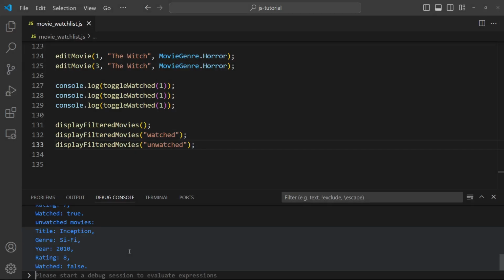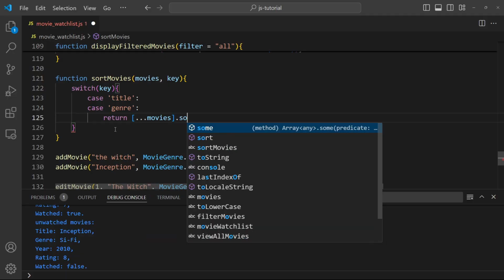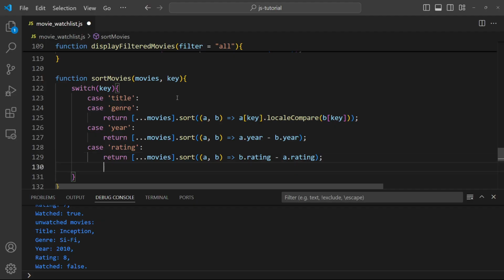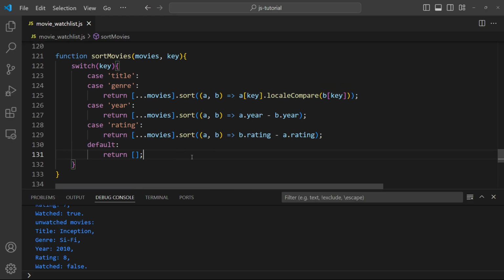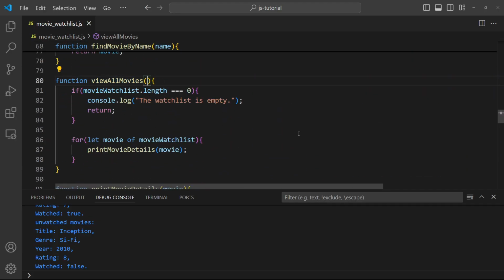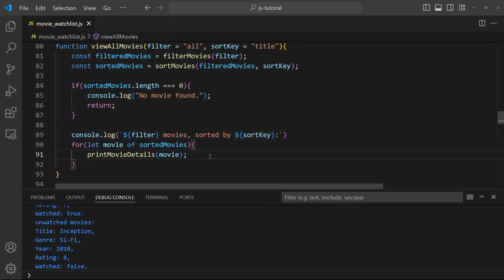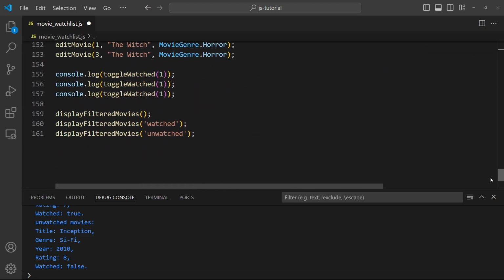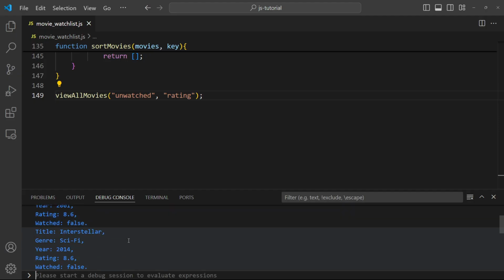JavaScript For Beginners #90 | Easily SORT Your Movie List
00:00 - Sort array by criteria
02:21 - Refactor code
04:14 - Test code
05:08 - Congratulations

Put your skills to the test with a larger *javascript project.* This coding challenge is perfect for *coding for beginners* and those wanting to expand their *web development* knowledge. This *javascript tutorial* is great for *javascript for beginners* and those looking for a *coding tutorial.*

Let's do a simple coding challenge to test your JavaScript knowledge! We are going to implement a Movie Watchlist App together!

*Project Requirements:*

*1. Movie Model*
Each movie should be represented as an object with the following properties:
    ● id (number): A unique identifier for each movie.
    ● title (string): The title of the movie.
    ● genre (string): The genre of the movie (Action, Comedy, Drama, Fantasy, Horror, Sci-Fi, Thriller, Animation).
    ● year (number): The release year of the movie.
    ● rating (number): The rating of the movie (e.g., 1 to 10).
    ● watched (boolean): A flag indicating whether the movie has been watched.

*2. Movie Management*
The application should support the following operations. Each operation identifies a movie by its ID:
    ● Add a New Movie: Users can add a new movie by providing the title, genre, year, and rating. The movie should be assigned a unique ID automatically.
    ● Edit a Movie: Users can update the details of an existing movie (title, genre, year, and rating).
    ● Toggle Watched Status: Users can toggle the watched status of a movie (mark it as watched or unwatched).
    ● Remove a Movie: Users can delete a movie from the watchlist.

*3. Watchlist Display*
The application should include functionality for:
    ● Find a Movie: Users can search for a movie by its title and display its details.
    ● View All Movies: Users can view all movies currently in the watchlist.
    ● Filter Movies: Users can filter movies based on their watched status. Options should include:
        ○ All: Show all movies.
        ○ Watched: Show only movies that have been marked as watched.
        ○ Unwatched: Show only movies that have not been watched.
    ● Sort Movies: Users can sort movies by different criteria. Sorting options should include:
        ○ Title: Alphabetically by movie title.
        ○ Genre: Alphabetically by genre.
        ○ Year: By release year, ascending .
        ○ Rating: By rating, descending .

*4. Code Structure and Design*
    ● Modularity: Functions should be modular and handle specific operations like adding, editing, marking as watched, and removing movies. Each function should perform a single, well-defined task.
    ● Data Integrity: Ensure that movie data is managed consistently, with unique IDs assigned to each movie and accurate tracking of the watched status.
    ● Error Handling: Include appropriate error handling to manage cases where operations are attempted on non-existent movies or invalid input.
    ● Seek Help: Utilize online resources or reference example solutions if you encounter challenges.

*5. Testing*
Here is a test movie set that you can use for testing your movie watchlist application:

const movieWatchlist = [
    { id: 1, title: "Parasite", genre: "Thriller", year: 2019, rating: 8.6, watched: true },
    { id: 2, title: "Spirited Away", genre: "Animation", year: 2001, rating: 8.6, watched: false },
    { id: 6, title: "Interstellar", genre: "Sci-Fi", year: 2014, rating: 8.6, watched: false },
    { id: 7, title: "Get Out", genre: "Horror", year: 2017, rating: 7.7, watched: true },
    { id: 8, title: "Coco", genre: "Animation", year: 2017, rating: 8.4, watched: true },
    { id: 9, title: "La La Land", genre: "Musical", year: 2016, rating: 8.0, watched: false },
    { id: 11, title: "Arrival", genre: "Sci-Fi", year: 2016, rating: 7.9, watched: false },
    { id: 12, title: "Whiplash", genre: "Drama", year: 2014, rating: 8.5, watched: true },
    { id: 13, title: "Her", genre: "Romance", year: 2013, rating: 8.0, watched: false },

*Happy coding!*